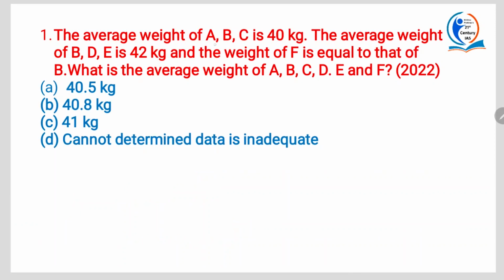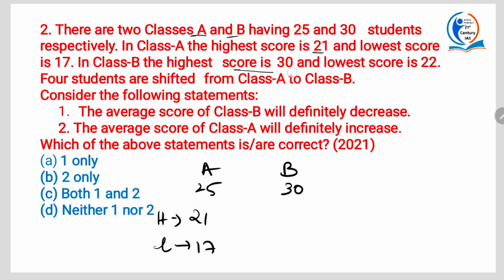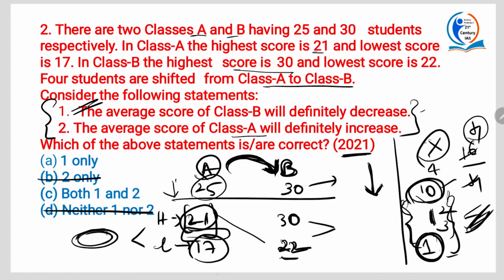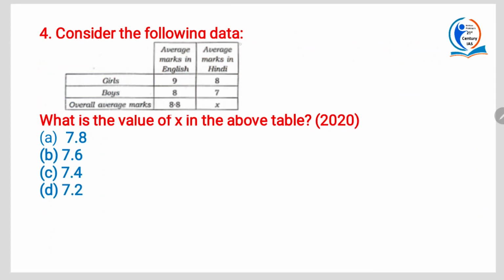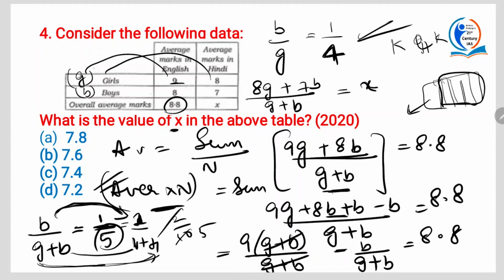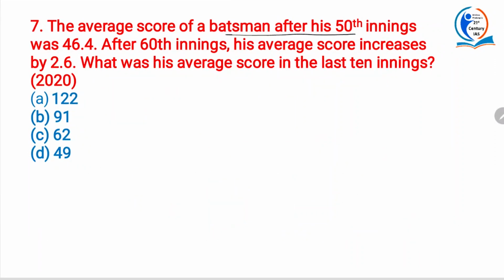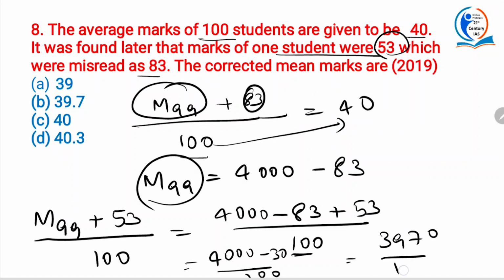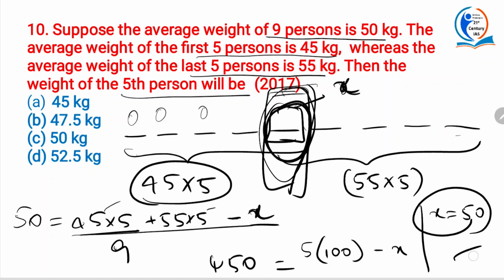DAY 13 || CSAT by Goli Varsha || UPSC CONFIDENCE COVENANT MODULE